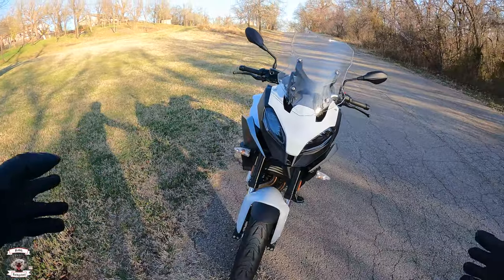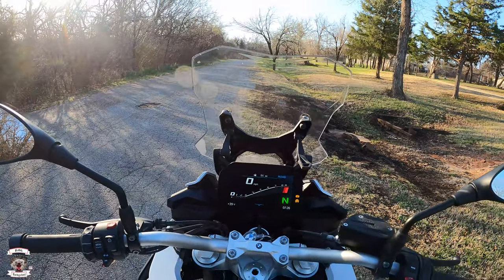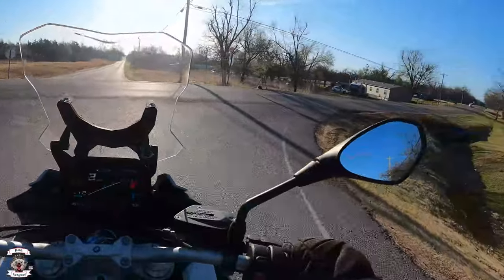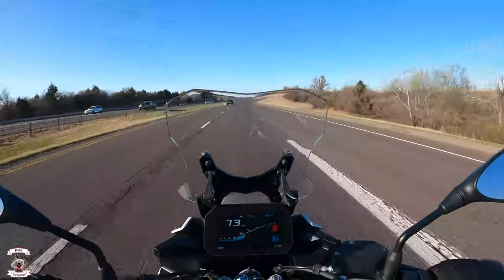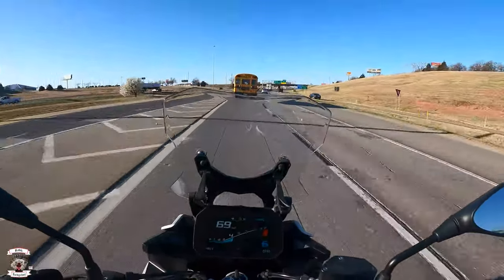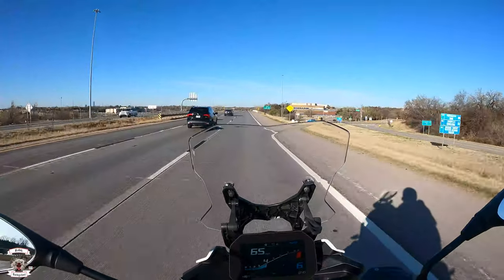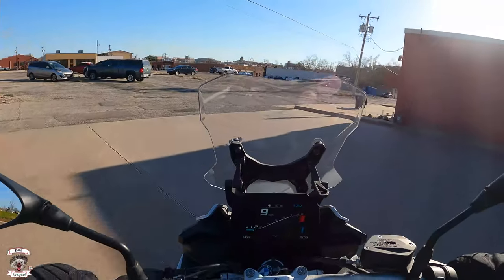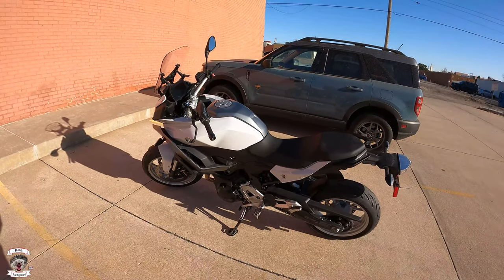2020 BMW F900XR Review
***Small disclaimer it is an 895CC engine not 875CC that is on me not being fully awake on that morning***

Featuring AGVSportUSA Gear!
Flex Textile Jacket and Metro Jeans
For the full catalog:

Like what we do? All merch is hand drawn and designed by the Hedgehog!

See the Bikes:
Indian Motorcycle of Oklahoma City
7 NE 10th St
Oklahoma City, OK 73104

Specs on the 2020 BWM F900XR
Engine type         Liquid-cooled, parallel twin, four valves per cylinder
Bore x stroke         86 mm x 77 mm
Compression        13.1:1
Fuel requirement Premium unleaded
Power/torque 99 horsepower @ 8,500 rpm; 68 foot-pounds @ 6,750 rpm
Transmission Six gears, chain final drive
Alternator output 416 watts
Front suspension 43 mm Sachs inverted fork, 6.7 inches of travel
Rear suspension Single Sachs shock, adjustable for preload and rebound damping, 6.8 inches of travel
Front brake         Twin 320 mm floating discs, four-piston radially mounted calipers
Rear brake         Single 265 mm floating disc, single-piston caliper
Tires front/rear 120/70ZR17; 180/55ZR17
Steering head angle/trail 29.5 degrees/4.1 inches
Tank capacity 4.1 gallons
Weight                 482 pounds
Base MSRP         $11,695